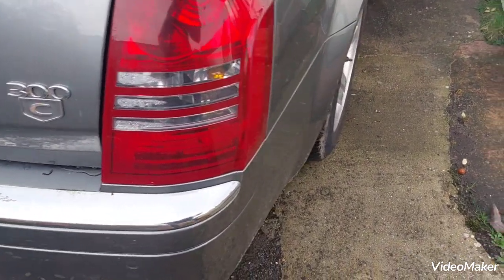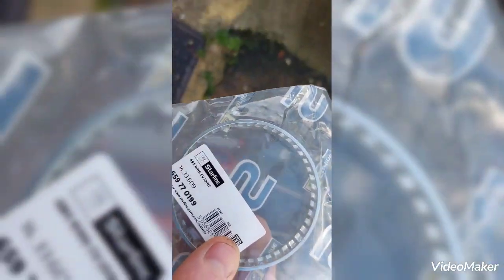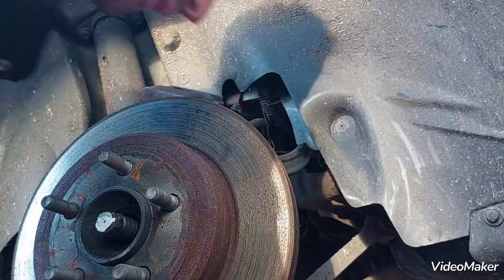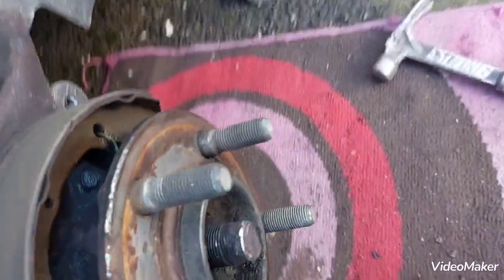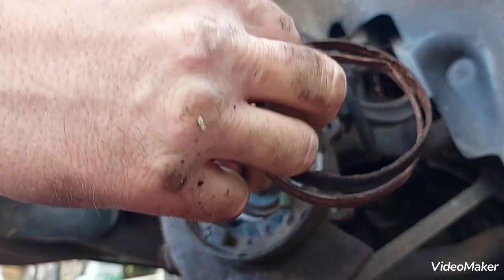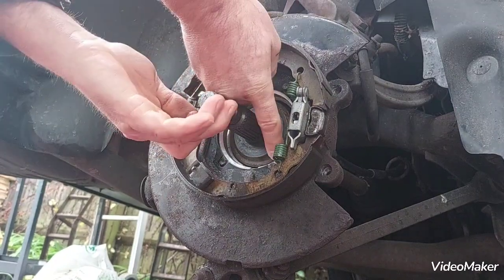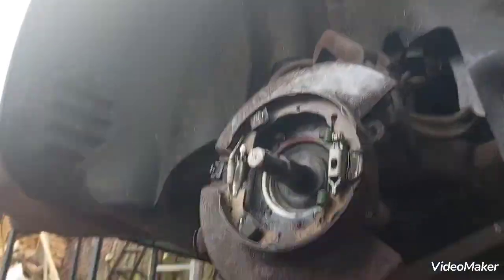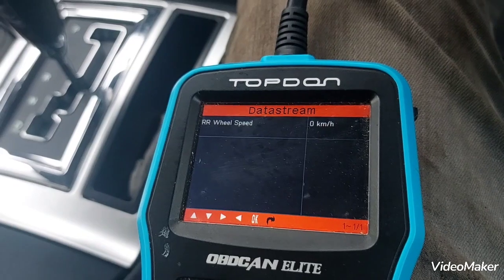ABS magnetic tone ring replacement on Chrysler 300c rear axle